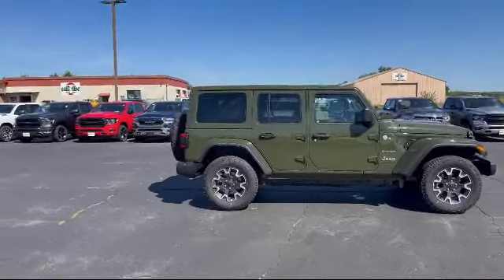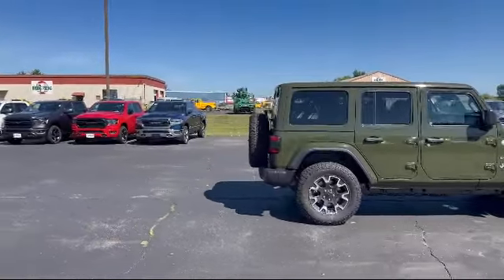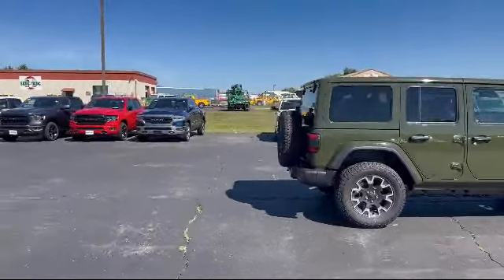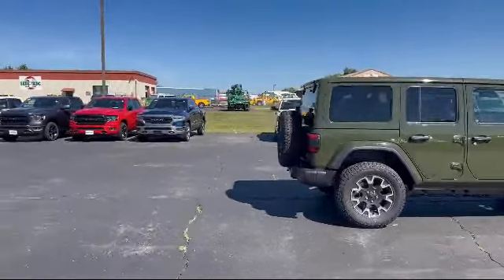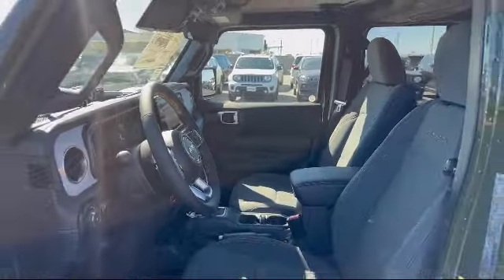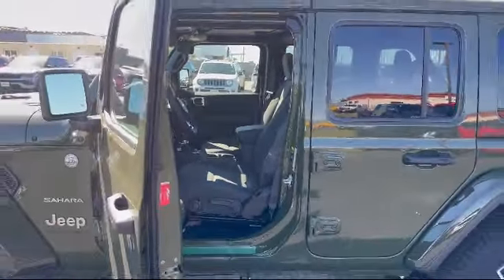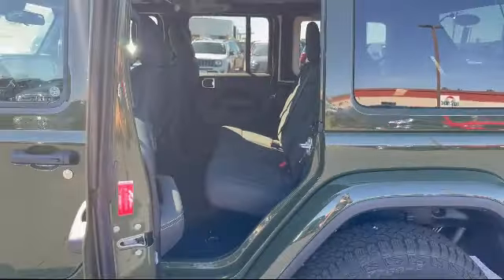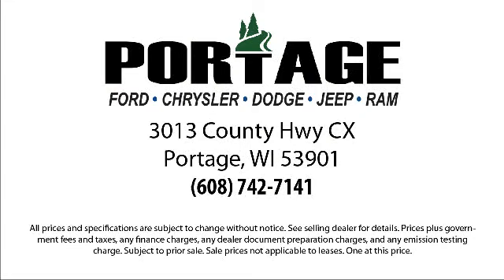2024 Jeep Wrangler Sahara Portage Baraboo Pardeeville Endeavor Madison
2024 Jeep Wrangler Sahara Stock Number: J1805 Vin:1C4PJXENXRW123341.